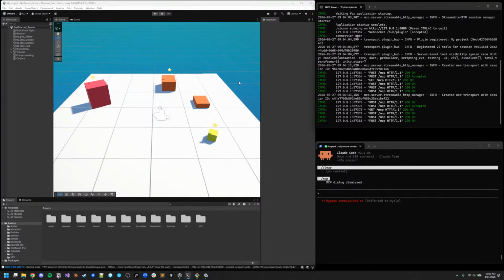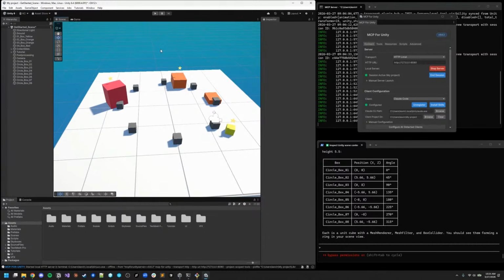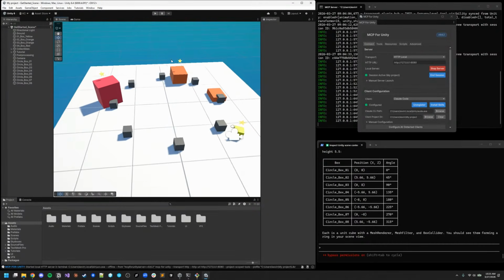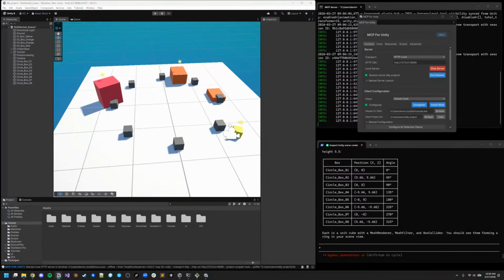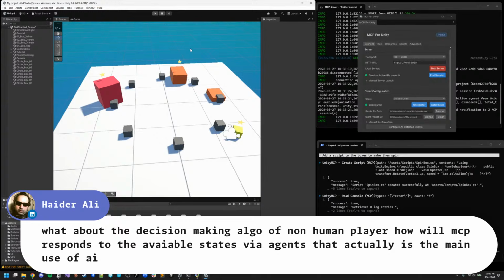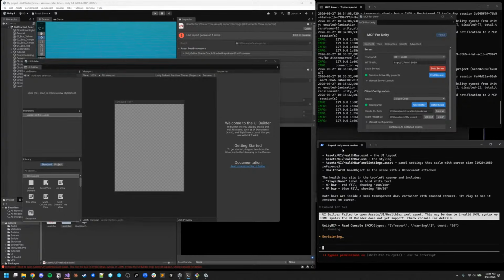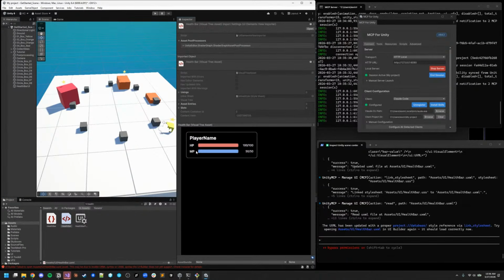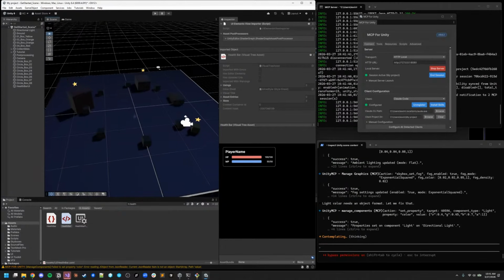Open Source Friday with Unity-MCP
AI inside Unity is getting real, and MCP is a big part of what makes it practical.
In this Open Source Friday, we’re joined by Andy Tsen to talk about Unity MCP (Model Context Protocol for Unity). We dig into how MCP helps tools and agents talk to Unity in a structured way, what “context” means in a game engine, and how devs can start experimenting with AI-assisted workflows.